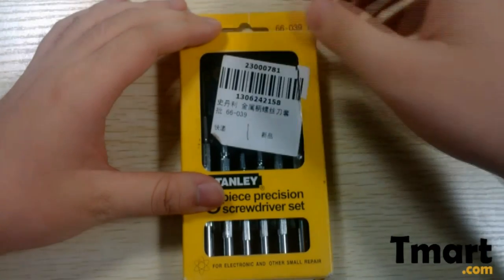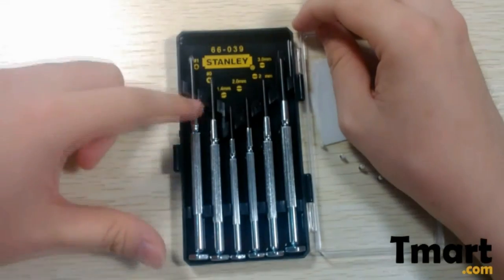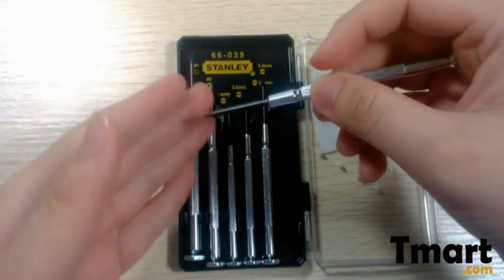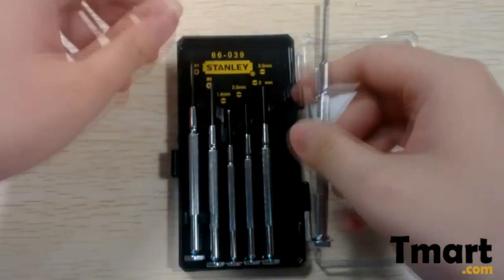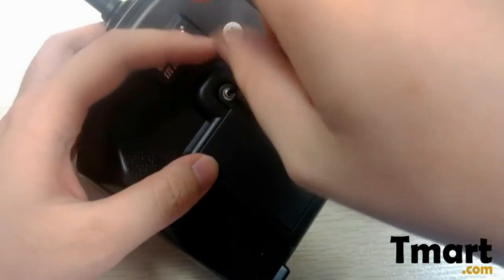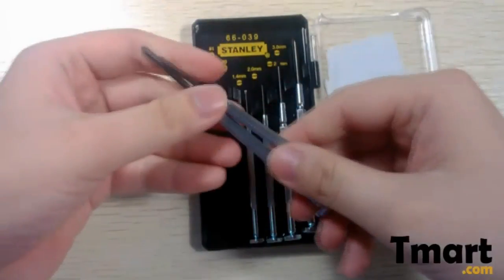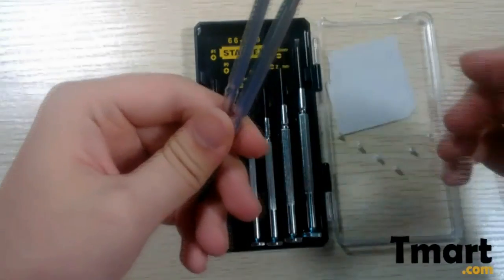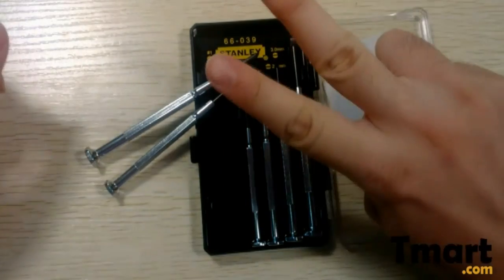Stanley 66-039-23 Metal Handle Screwdriver Set $10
Specifications
Brand:Stanley
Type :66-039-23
Screwdriver Head Diameter:0.39" / 1cm
Material:Metal
Pieces Count:Phillips #0 ;Phillips #1; Slotted 1.4mm;Slotted 2.0mm;Slotted2.4mm;Slotted3.0m
Length:4.33" / 44cm